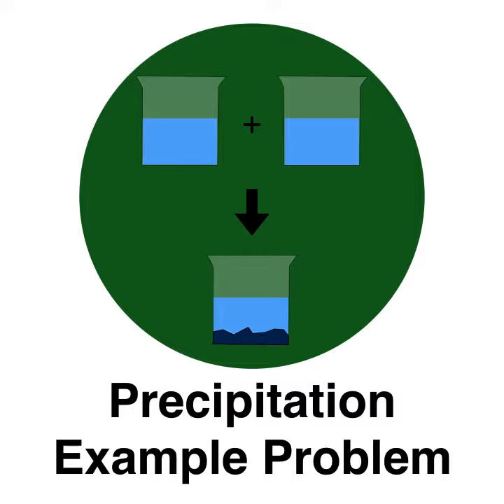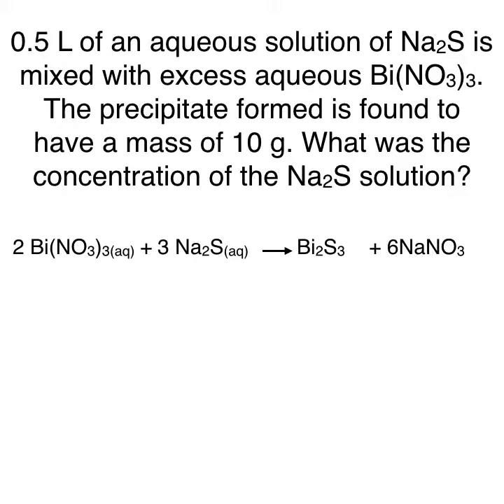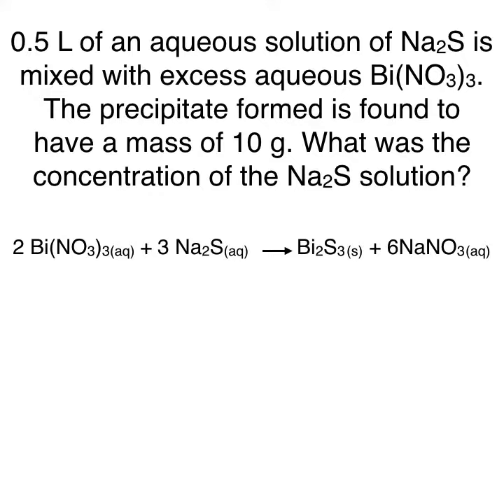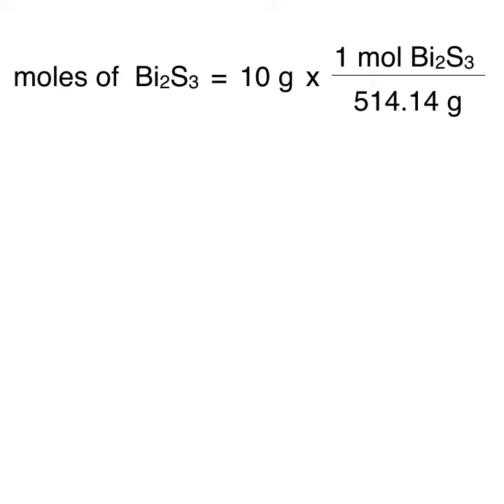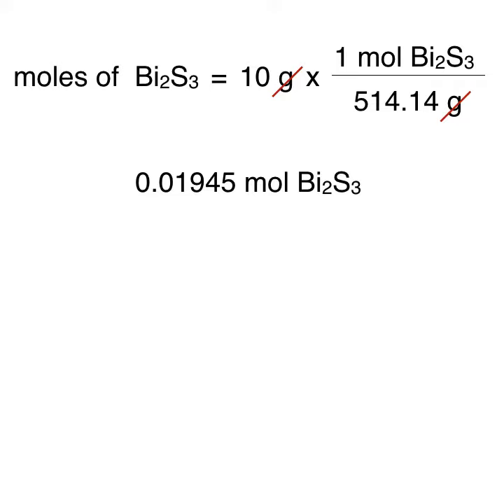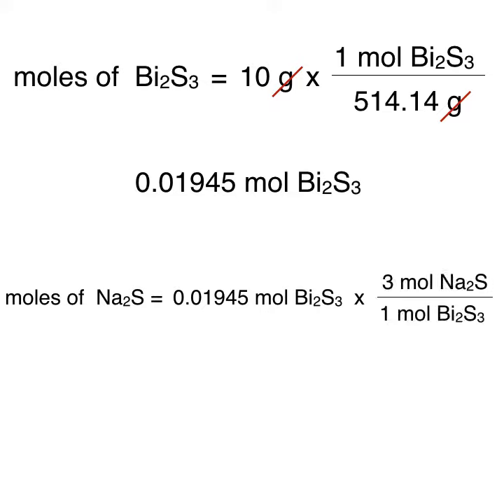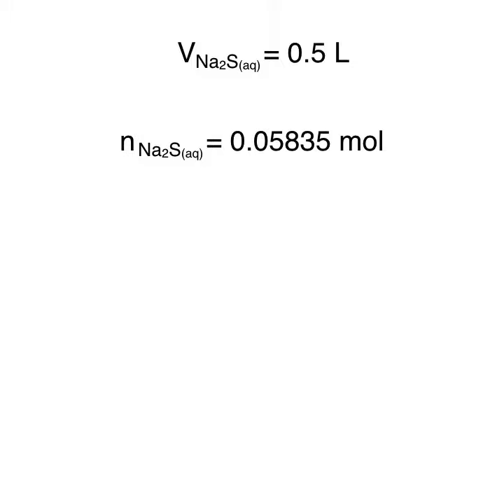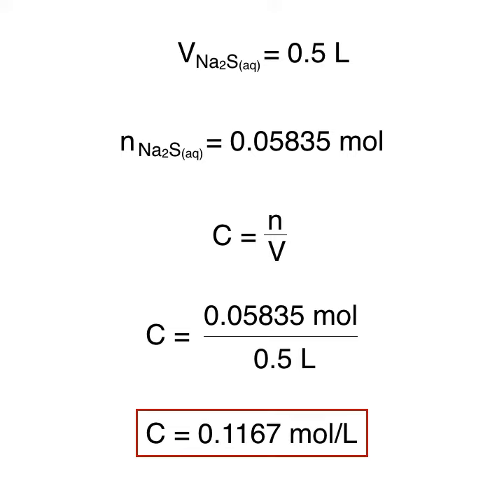Precipitation Example Problem